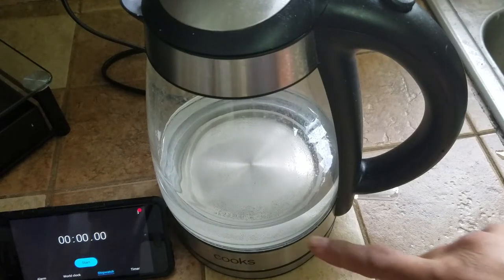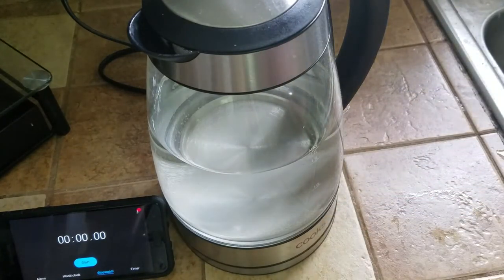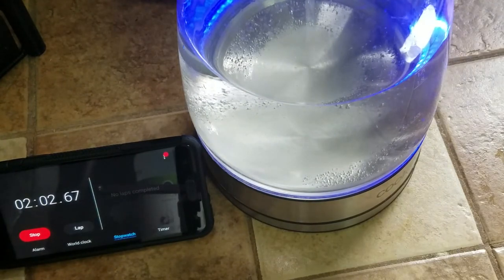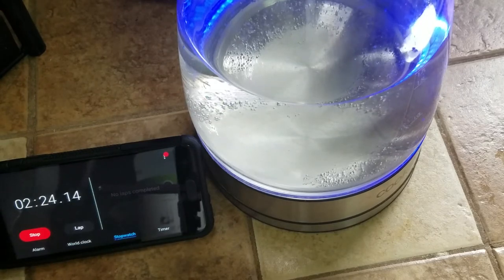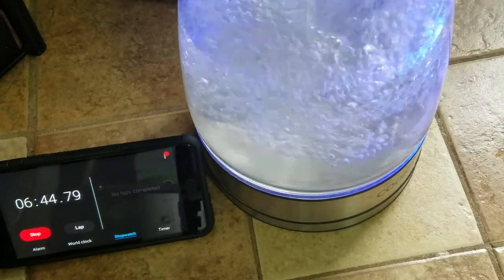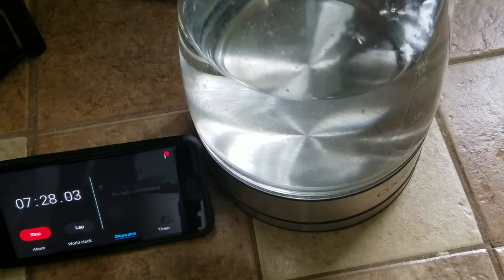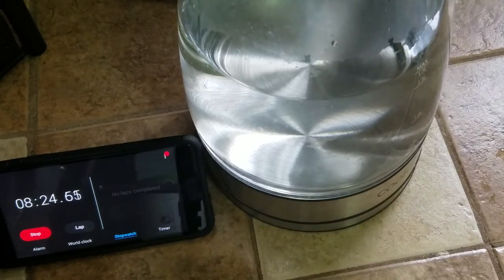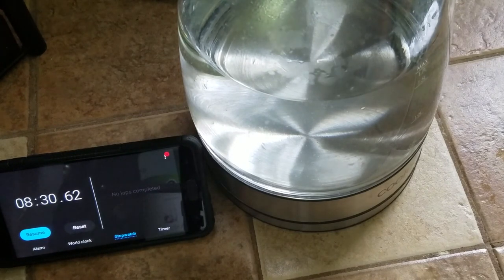HOW TO: Clean your kettle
Item Used

About Man Rat:
"Man Rat" is well known for his video related to quite a few games ranging from single player, to Co-OP, to Multi-player, PvP and also crazy and unexpected Unboxing along with quite a few IRL videos that generally will confuse people and most of the time make people smile.

Sorry, Not a Pro gamer, but Pro at life. I play games to have fun and to hang out with fun people, life is too serious, why bring the stress into gaming world tool.

Where am I from? Well Citizen of the world and its the internet so don't want to give out too much personal information out.. So please don't ask personal questions as you will not get an answer.

Accent? Yes accent is there in the voice, but nope might sound Indian, but might be from South Africa, or from Maldives or from Mauritius or From UAE or Egypt or West Indies... You never Know.. but I have been to 6 out of the 7 continents on the planet. So good luck..

Video Editing software that I use.
OBS, ShoutCut, PaintBrush, and Photoshop.

Computer Specs:
Nothing fancy but here is the current PC config that I have.
CPU - i7 ( 2.8 GHz)
GPU - GTX 770 - 3 GB Video RAM
Dual Monitors - Primary is ONLY a 55', Secondary is 17 inch.
Speed - 300 Down and 20 Up

Take Care